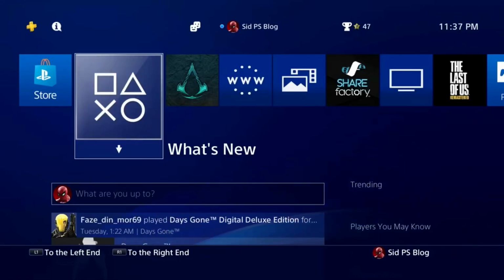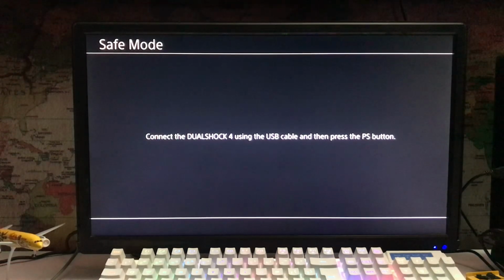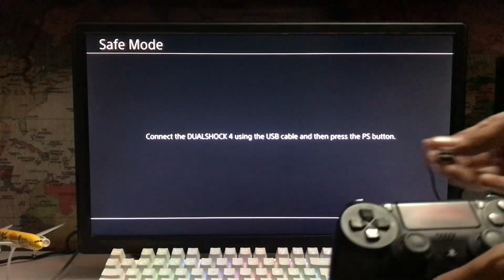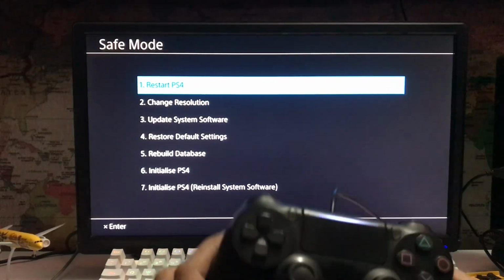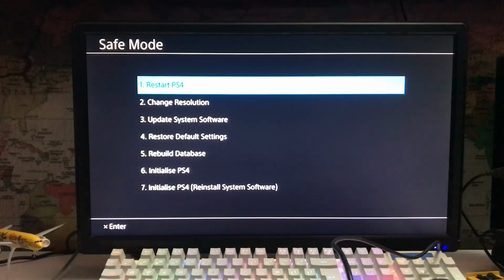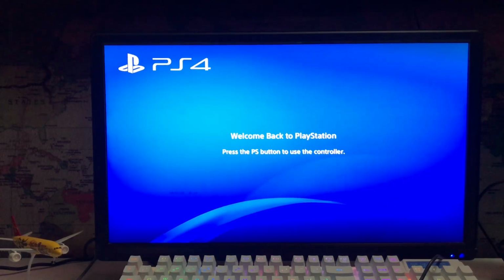PS4 How To Get Out Of Safemode PlayStation New